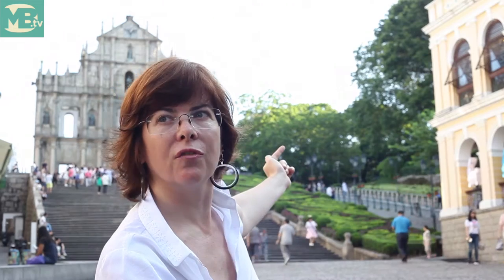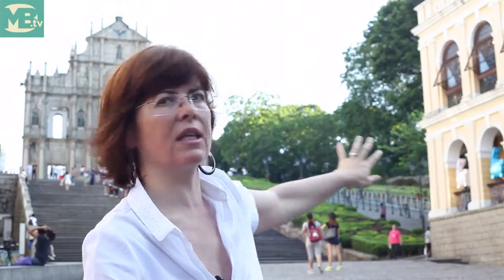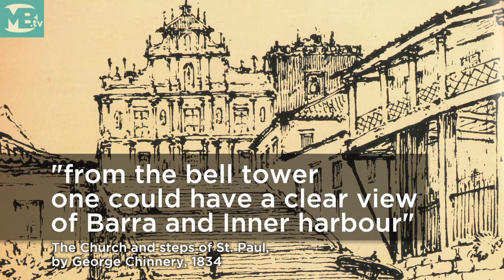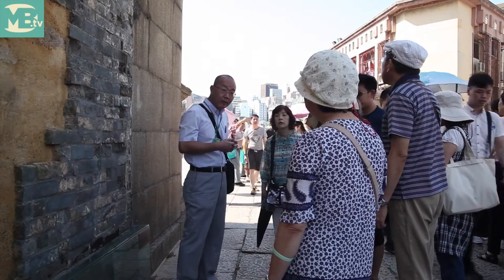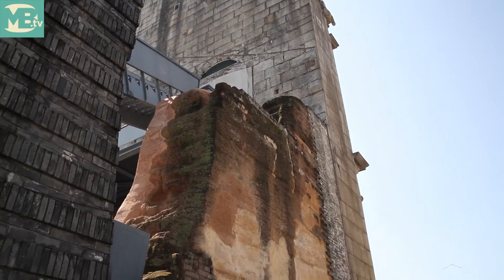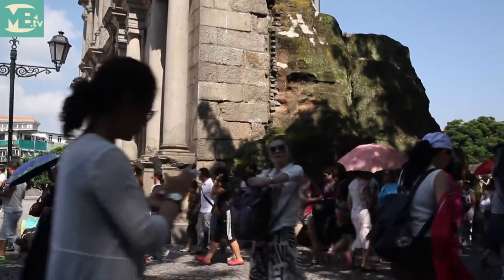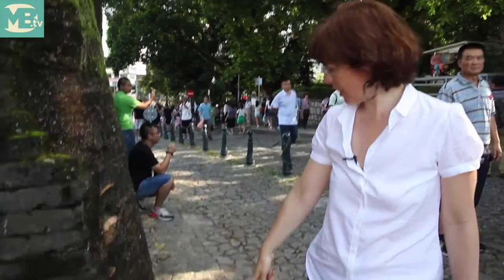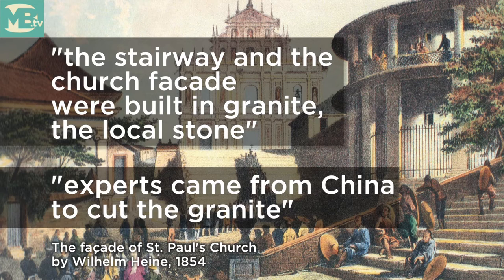MB.tv documentary series: The one and only Ruins of Saint-Paul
Launching its monthly heritage documentary series, Macau Business TV explores one of Macau's main landmarks. Filomena Vicente, architect and Macau passionate, shares her knowledge about the exquisite facade.